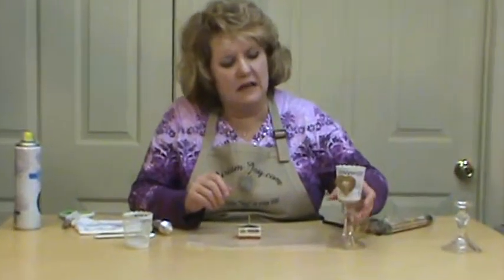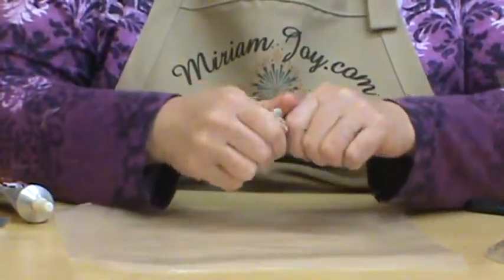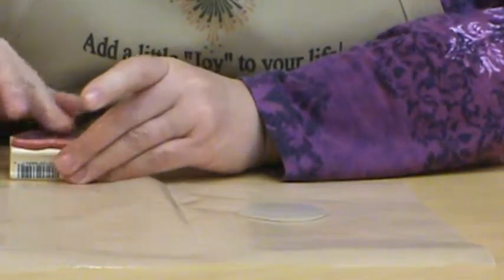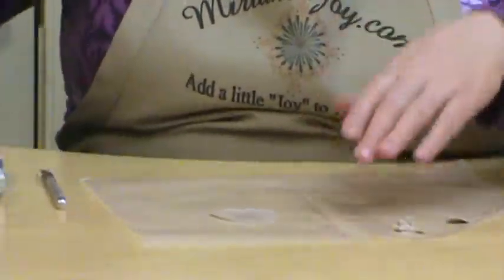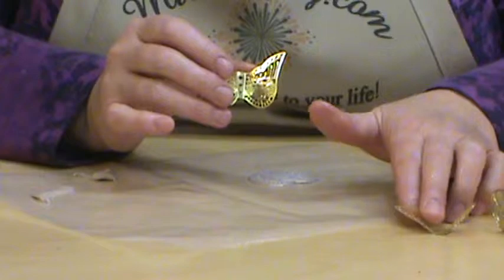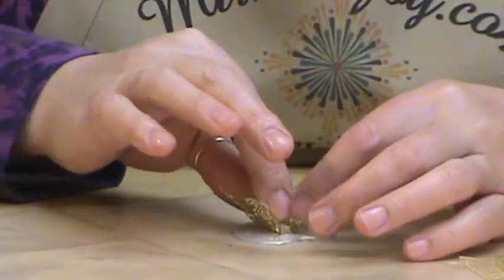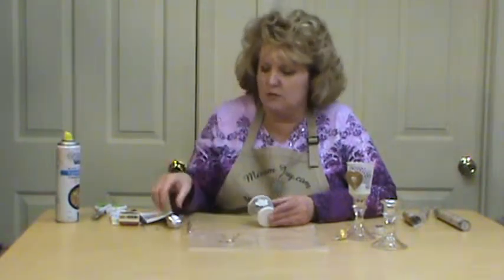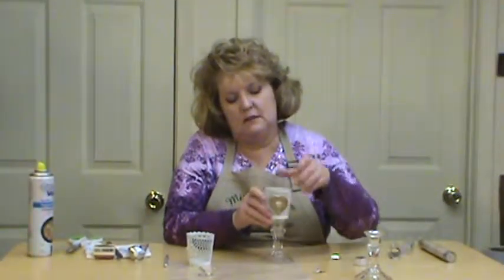Valentine Votive ~ Featuring Miriam Joy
Create a cute Valentine heart votive with QuikWood and gold wings.

* Also you can visit Miriam Joy's website for some of the Products seen in this video / and other video's by Miriam Joy ~ please
- God bless!